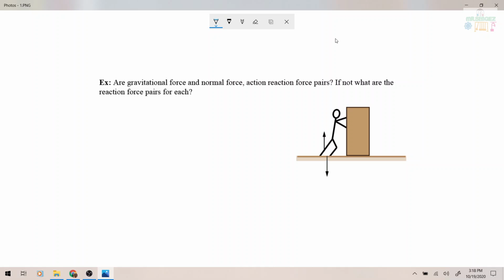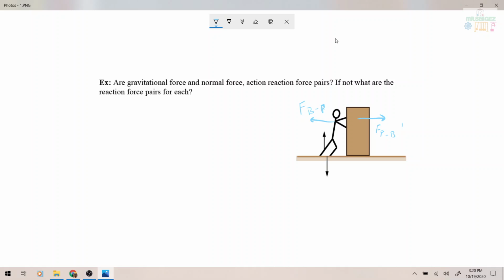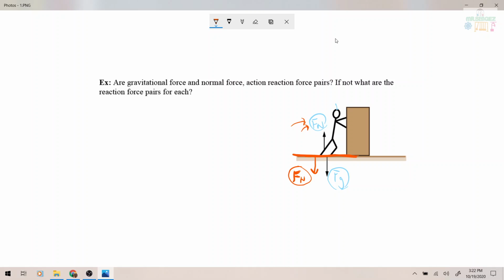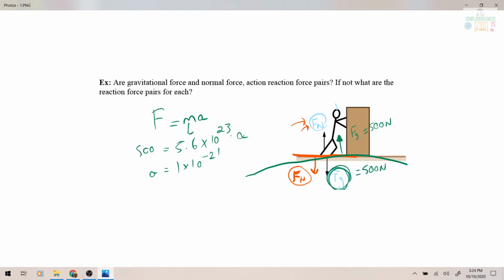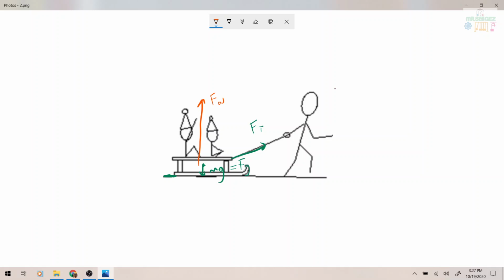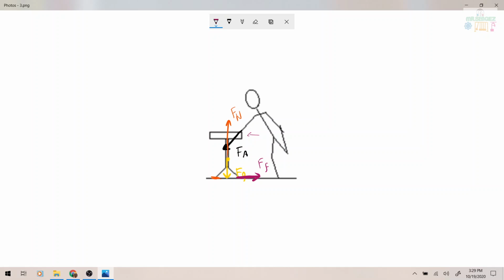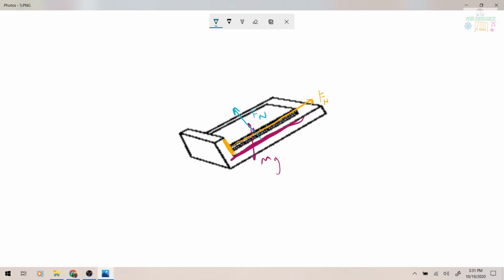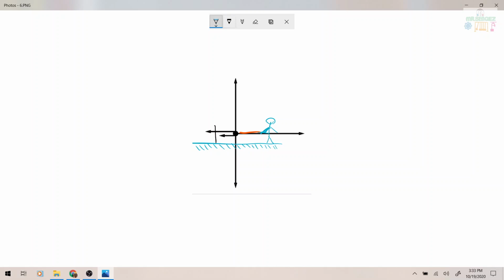FBD and Action Reaction Pairs